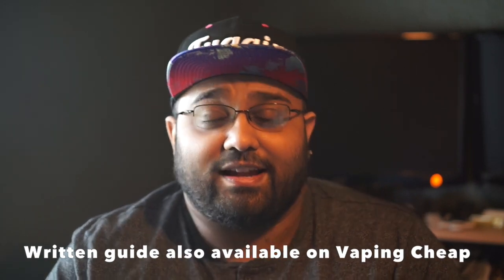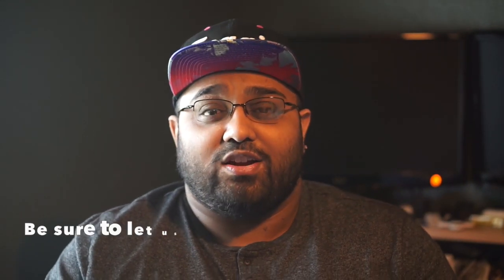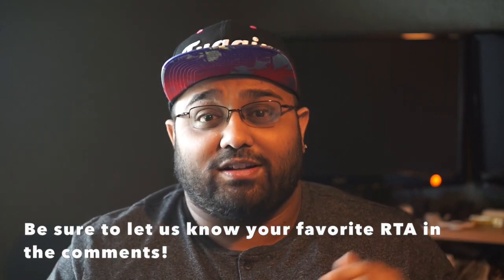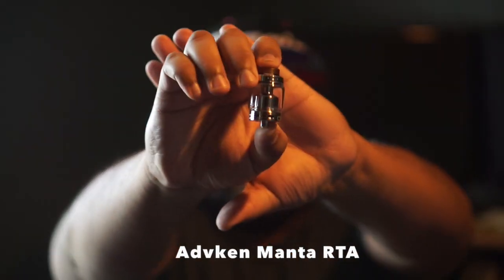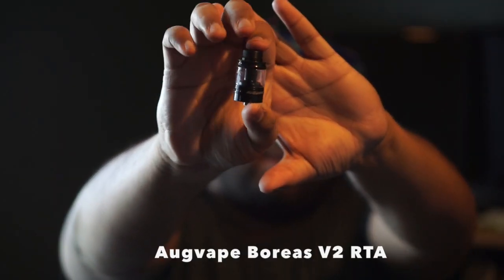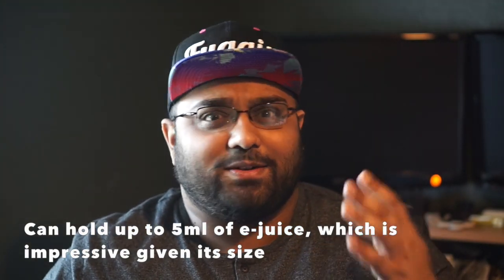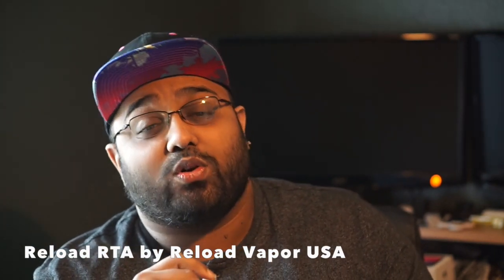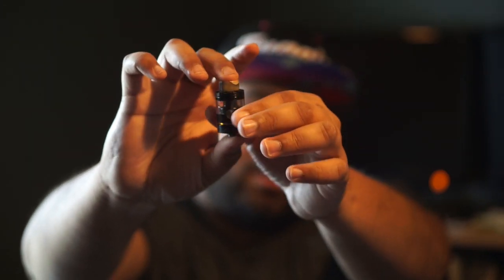Best RTAs [2017 Edition]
As we come closer to the end of the year, we always get the question of what is the best RTA of 2017? Well, there’s no right or wrong answer nor is there only one answer, so we’re showing you our top 10 RTAs of this year.

We’ve seen plenty of RTAs this year as this style of atomizer has become incredibly popular, and many top vape brands have released a variety of rebuildable tank atomizers. Even more so, we’ve seen a rise of single coil RTAs - which is great! This gives us vapers even more options to choose from. Before this year, there were only a handful of single coil RTAs. Many were quite pricey, so we’re glad to see companies releasing their own and making them affordable.

Picking the top 10 RTAs of 2017 was not an easy task, because of how many great performing RTA atomizers there are currently on the market. But each of these stood out to us in regards to overall performance, design, pricing and availability.

If you’re looking for a new RTA to pick up before the end of the year, hopefully this guide will point you in the right direction. We’re definitely looking forward to hearing all of your thoughts!

Be sure to check out for more reviews, articles, and deals! Keep it cloudy!